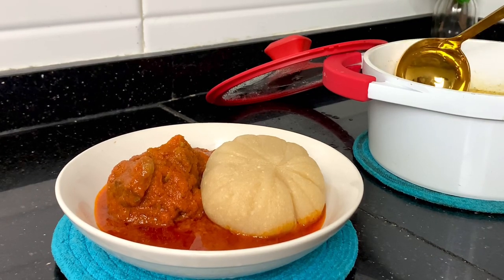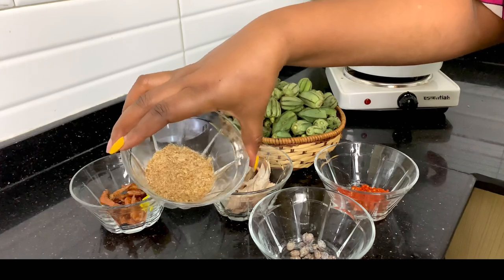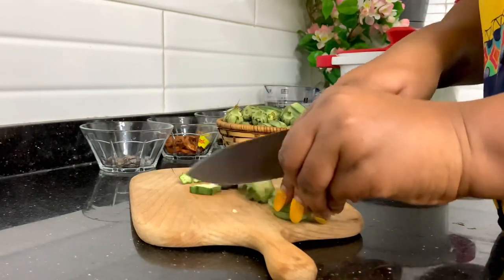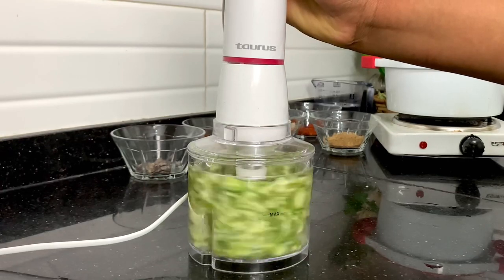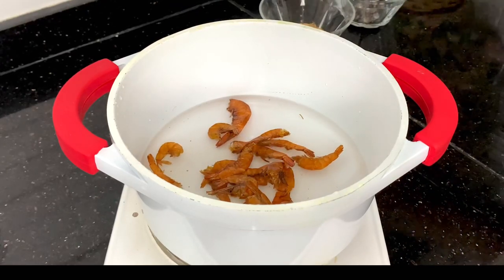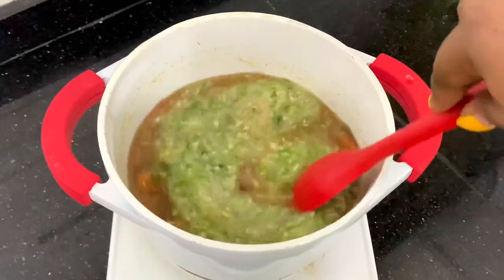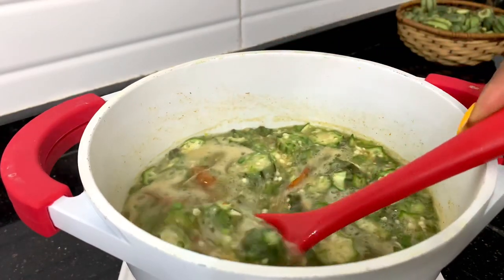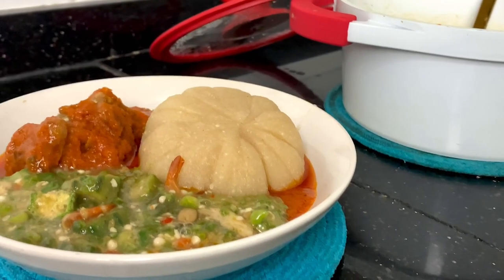VERY RICH PLAIN OKRO RECIPE | OKRO AND STEW | DIARYOFAKITCHENLOVER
Many of us grew up eating this particular meal. I thought to show you just how my mother cooks hers. 🥰🥰🥰